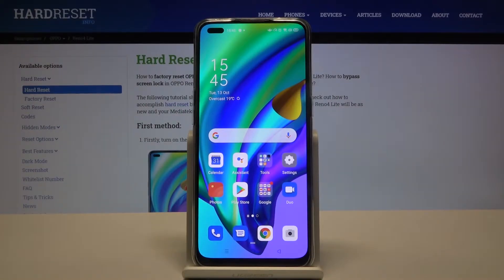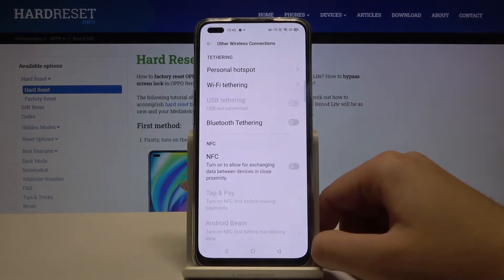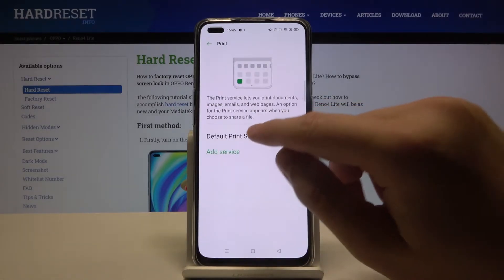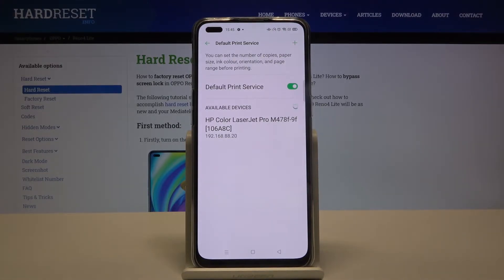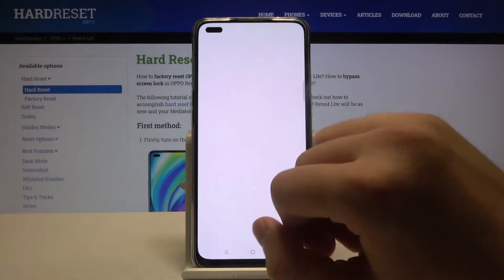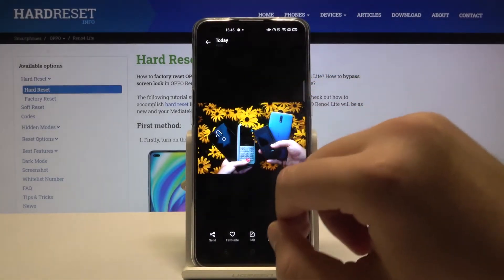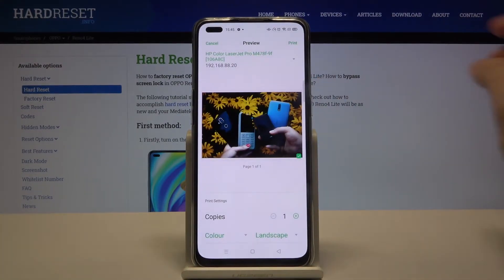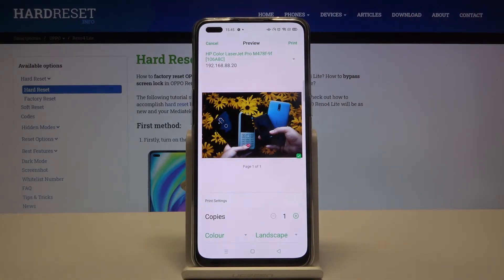Wireless Printing - Printer Connection OPPO Reno 4 Lite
Learn more info about OPPO Reno 4 Lite:
This video was made to help you connect the printer to your OPPO Reno 4 Lite. Follow our instructions and use the multiple method to activate the ability to pair your smartphone with another device. It’s easy instructions that nobody won’t have any problem.